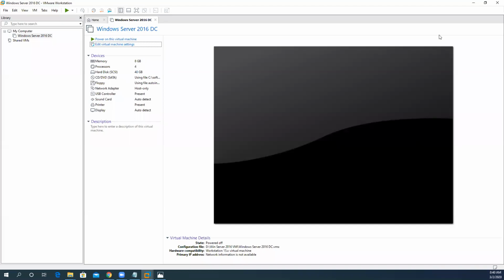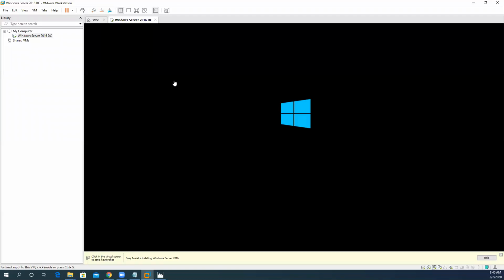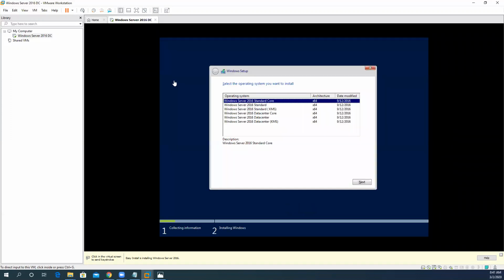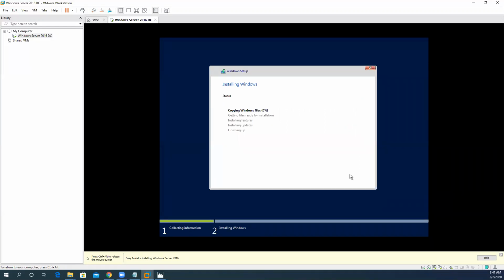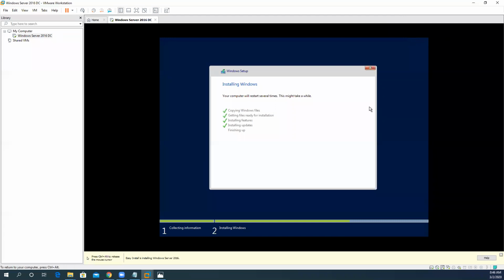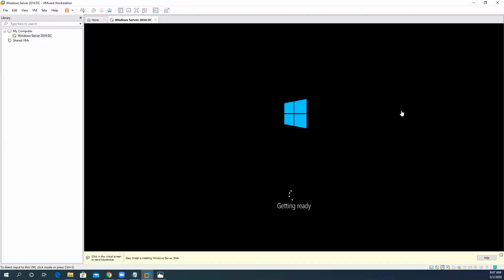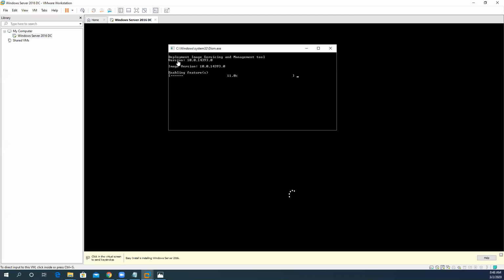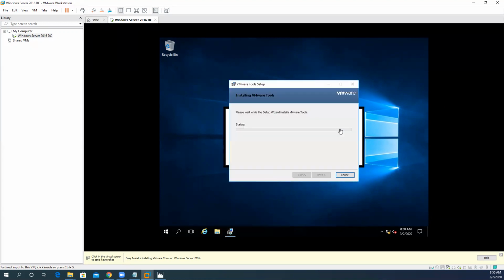Session 07 Demo Operating System Installation on Virtual Machine